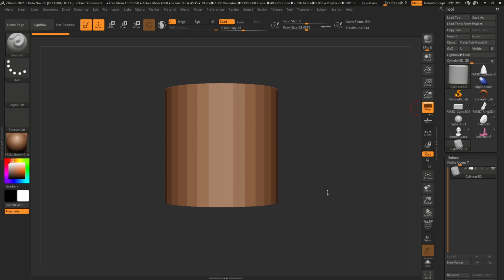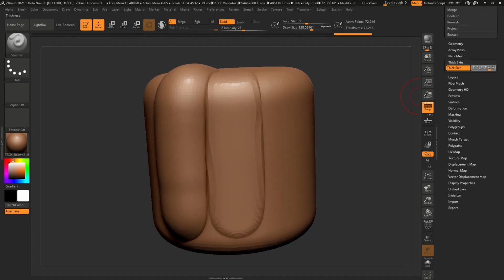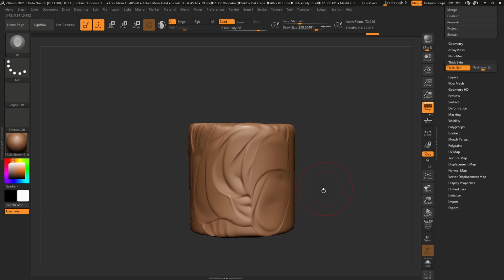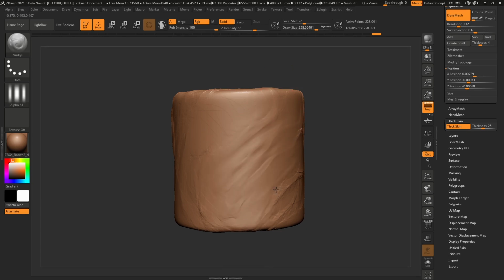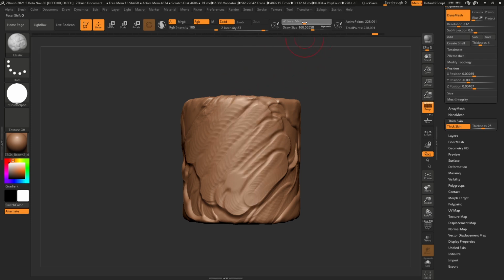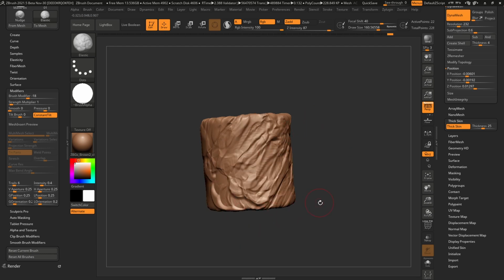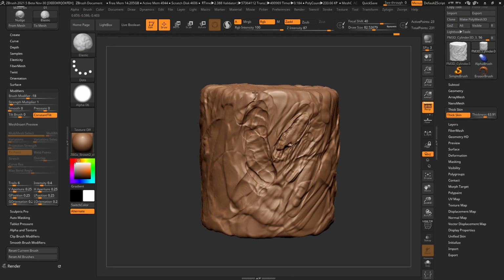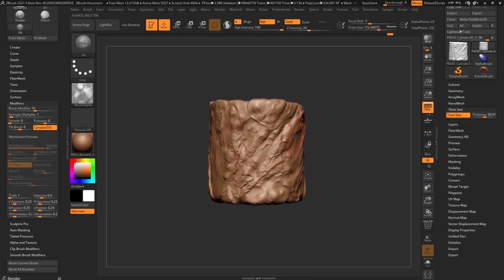ZBrush 2021.5: What's New? with Pablo Munoz Gomez - Part 1